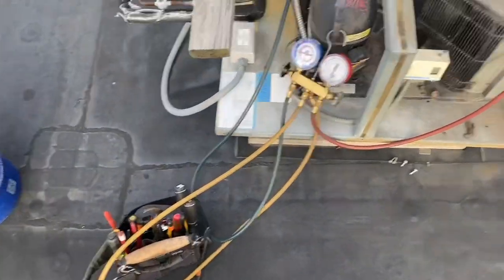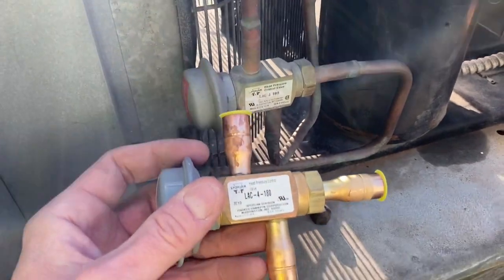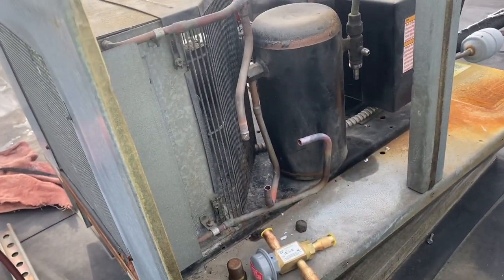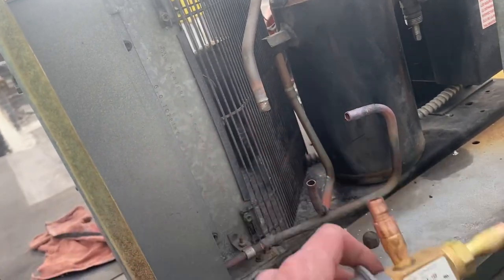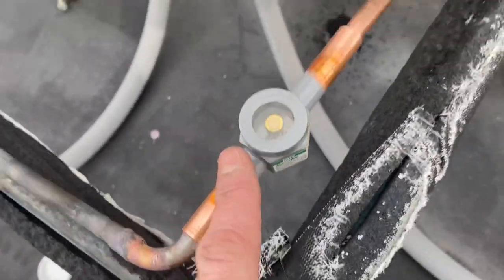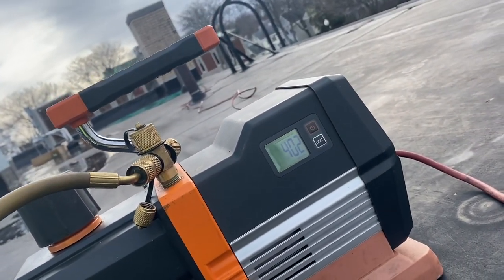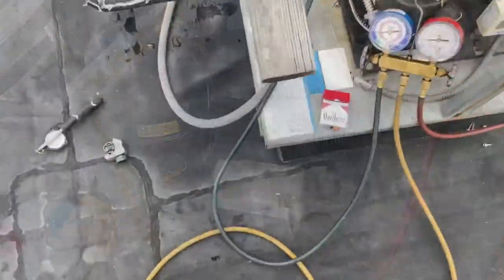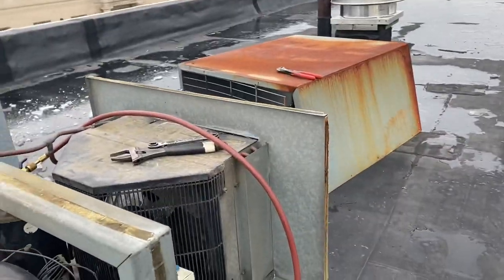Tis the season for Headmasters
Headmaster replacement and a short description of how they work .